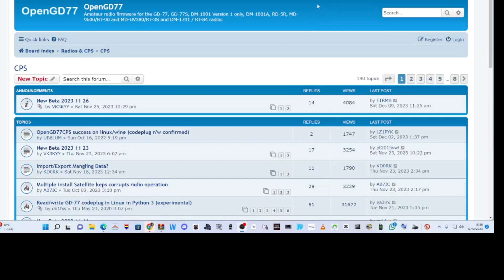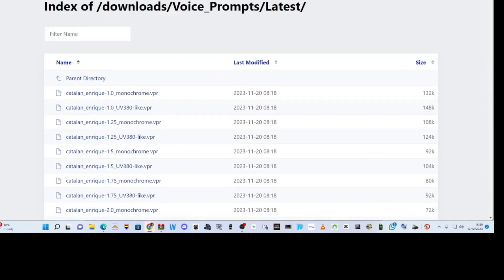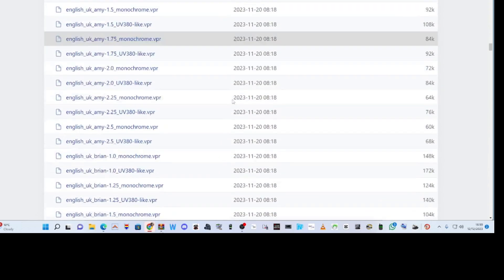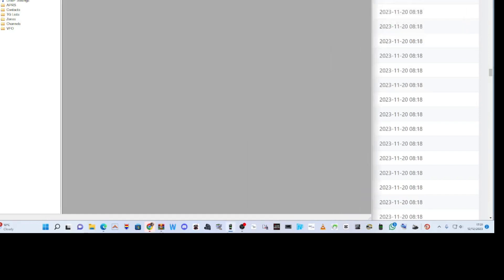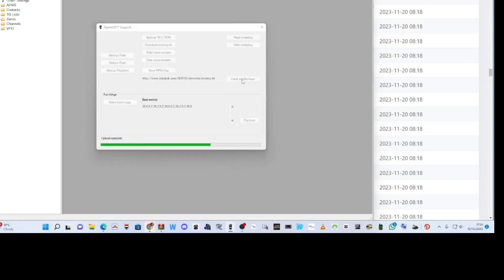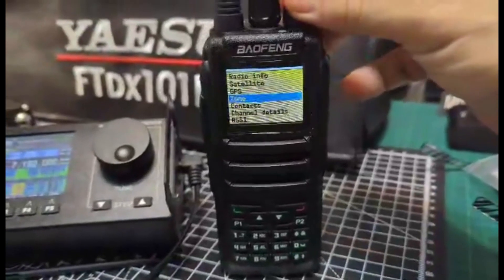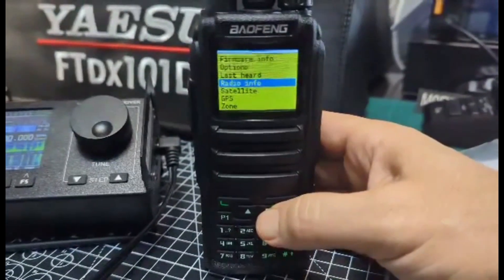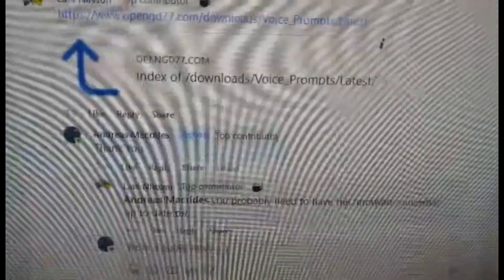INSTALL - DM-1701 , OpenGD77 Voice Prompts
VOICE PROMPTS DOWNLOAD